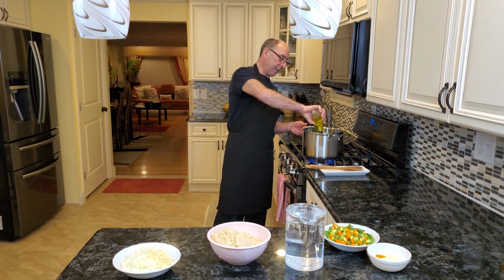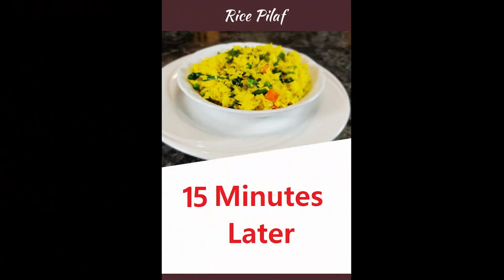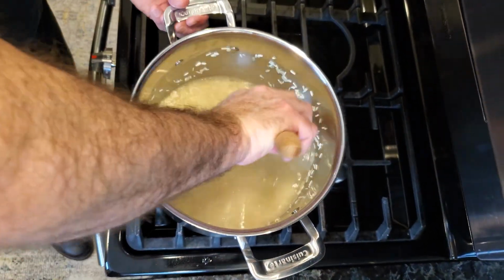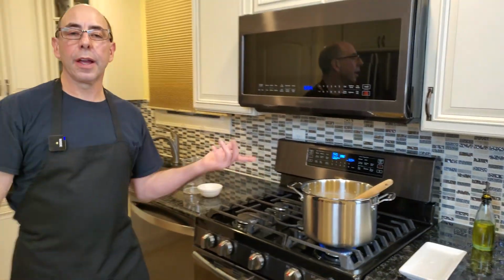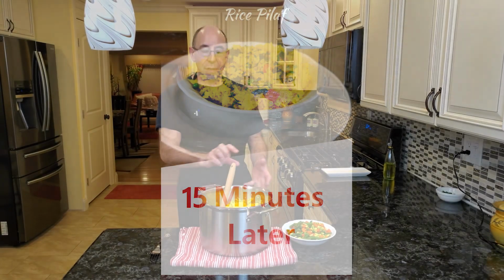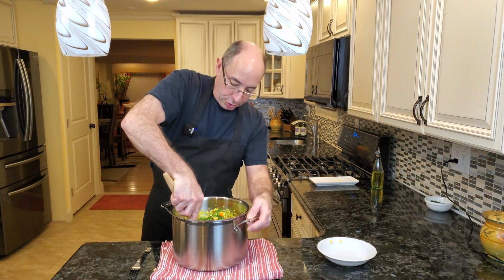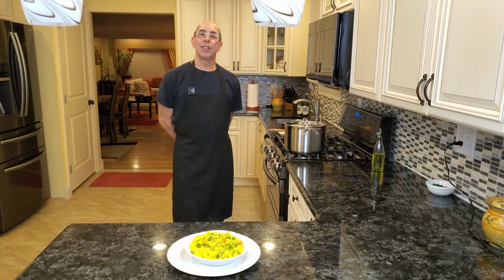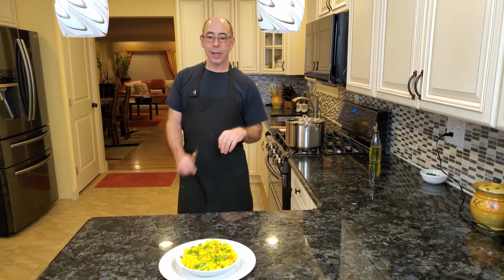Quick and Easy Rice Pilaf | Gluten Free | Vegan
This Rice Pilaf recipe is so quick and simple! Great Accompaniment to any type of Fish or Chicken Dish. Learn how to make this Delicious Side Dish in minutes flat!

0:00 Intro and Ingredients
1:15 Saute Onions
2:00 Add Rice
2:42 Add Turmeric
3:20 Simmer for 15 minutes
4:00 Plating and Tasting

Ingredients: 4-5 Portions
2 Cups Basmati Rice- Rinsed
3 Cups Water
2 Tablespoons Chicken or Vegetable Base
6 Ounces Frozen Vegetables- Defrosted and Rinsed
1 Teaspoon Turmeric
1/2 Medium Onion- Diced
2 Teaspoons Garlic- Chopped
1 Teaspoon Olive Oil
Optional-1 Tablespoon Curly Parsley- Chopped- For Garnish

Happy Cooking!!!